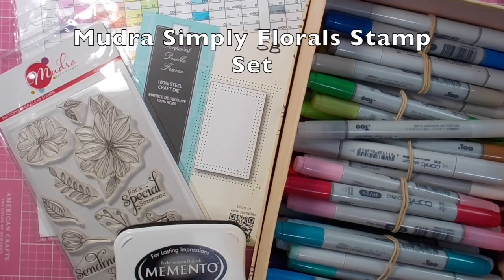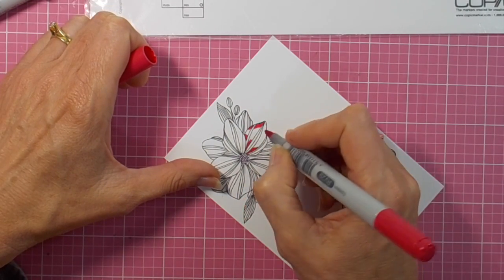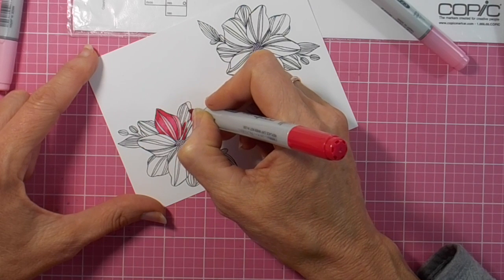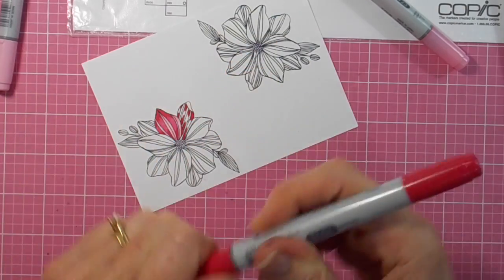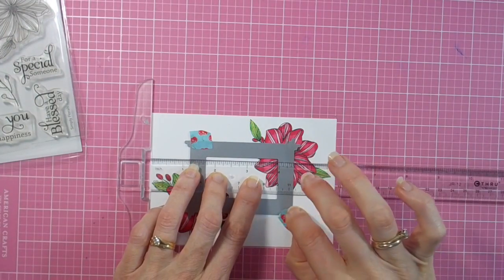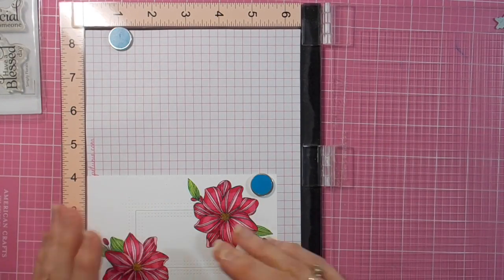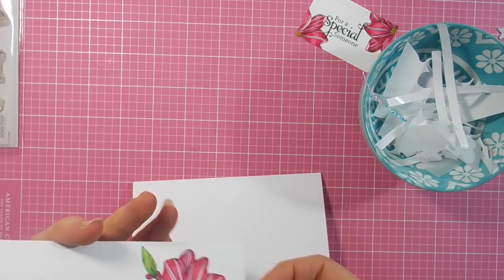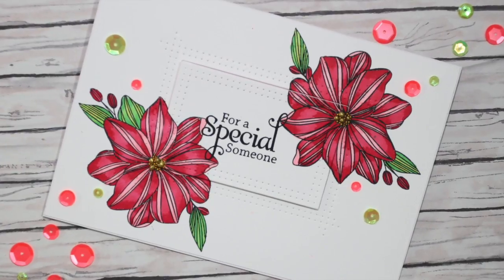Quick Copic Colouring - Flowers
Thanks for joining me today as I colour these beautiful flowers from Mudra's 'Simply Florals' stamp set. I'll show you a quick tip for getting the petals to look curved and dimensional, without spending too much time.